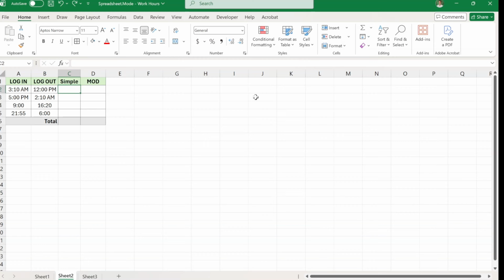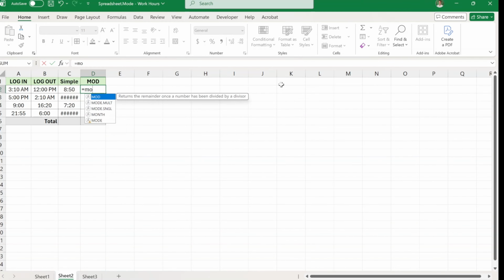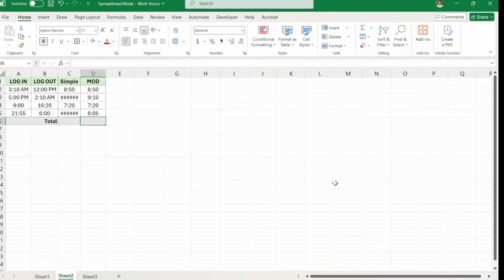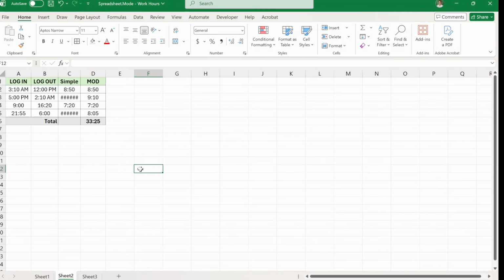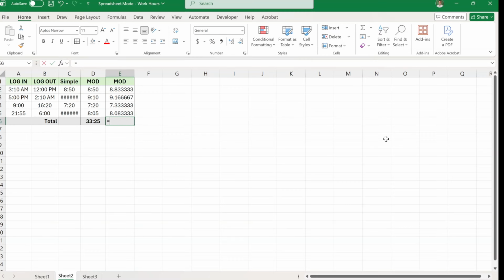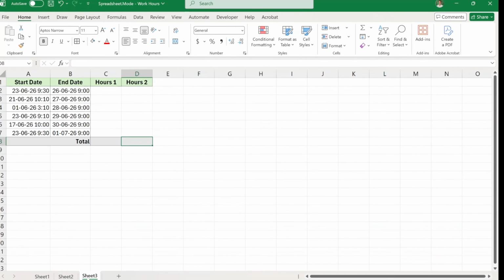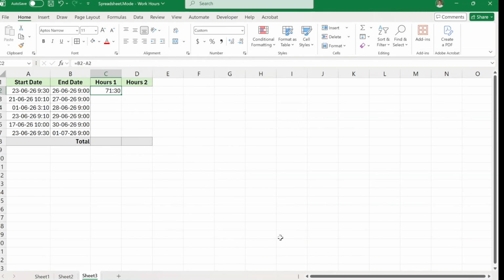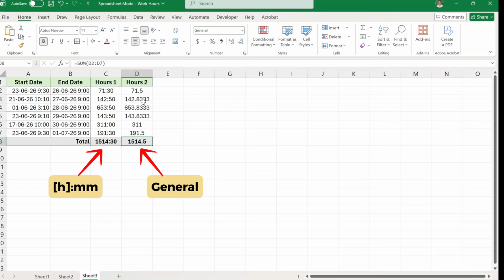How to Calculate Work Hours in Excel (Overnight Shifts, Dates & Total Hours)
Learn how to calculate time in Excel using simple formulas. In this step-by-step tutorial, you'll learn how to calculate work hours, handle overnight shifts, calculate total hours, find the time difference between two times, calculate time between dates, and convert time into decimal hours for payroll calculations.

📌 Formulas

Simple formula:
=B2-A2

Overnight shifts:
=MOD(B2-A2,1)

Decimal hours:
=MOD(B2-A2,1)*24

Between dates:
=B2-A2

Between dates (decimal hours):
=(B2-A2)*24

⏱️ Timestamps

00:00 - Intro
00:25 - Simple time formula
00:52 - Formula for overnight shifts
01:29 - Calculate total hours
02:05 - Convert time to decimal hours
02:40 - Calculate payroll
03:06 - Calculate time between dates